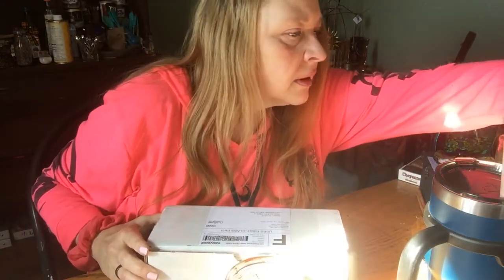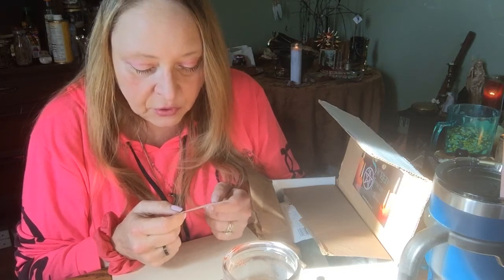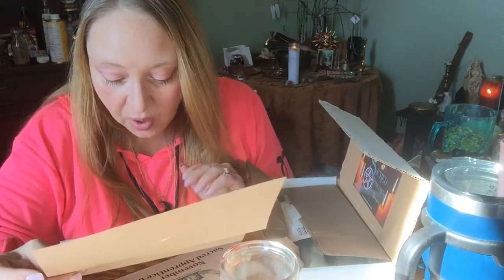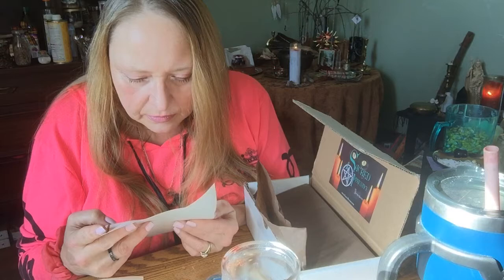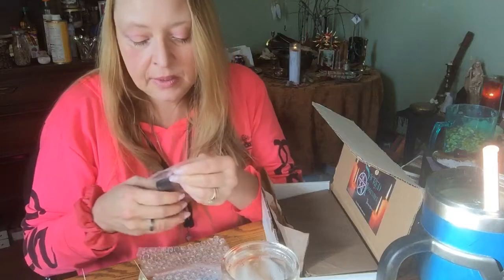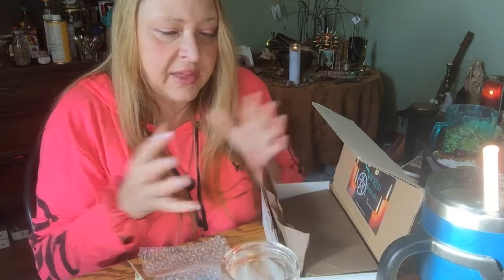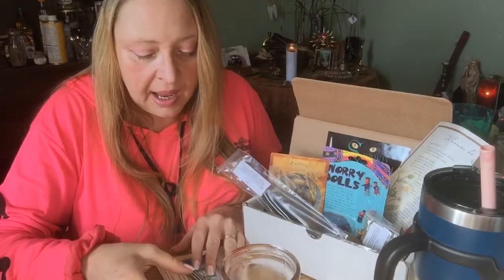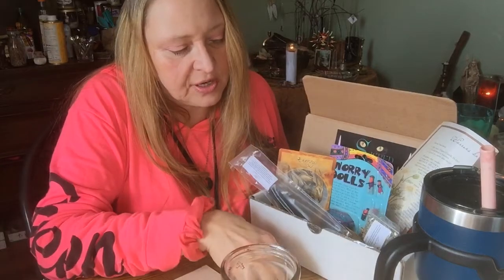Sacred Iseum November 2020 Unboxing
Unboxing the Sacred Iseum November 2020 box!
For my address to send a Christmas Card and enter to win my Christmas Giveaway.